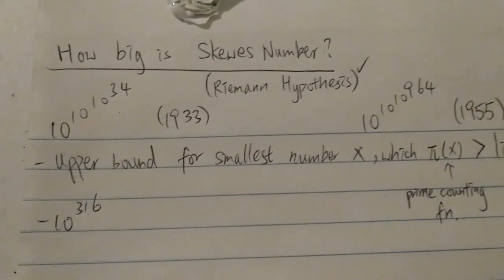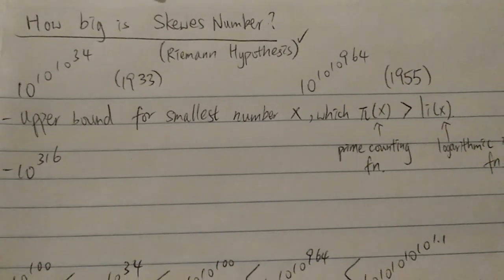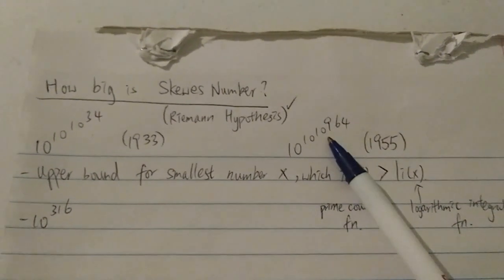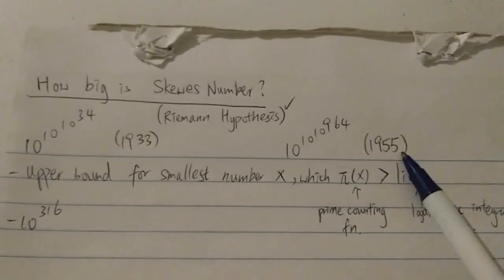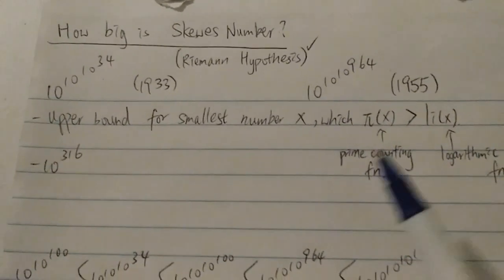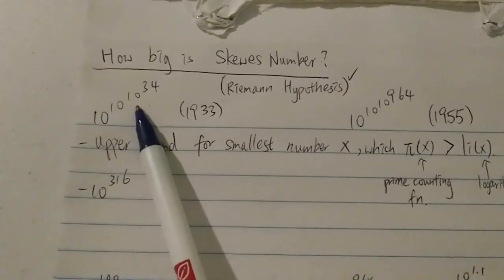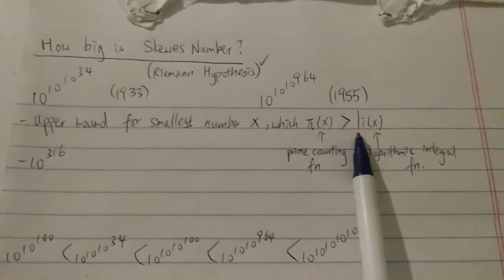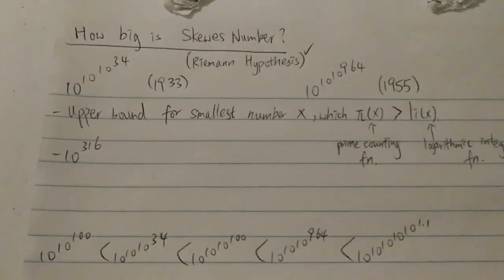How big is Skewes Number 斯奎斯数